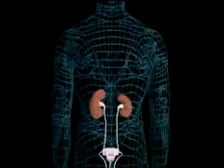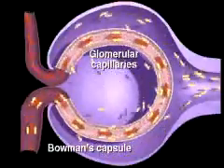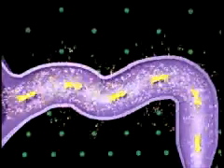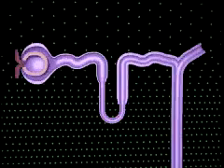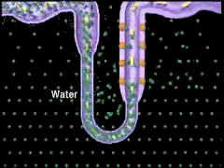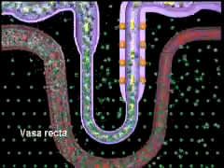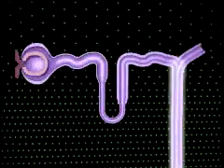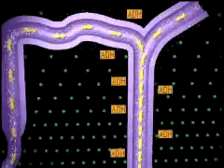nefron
funkcjonowanie nefronu